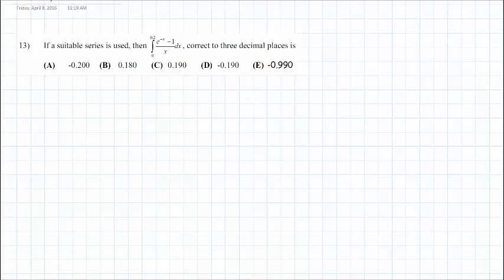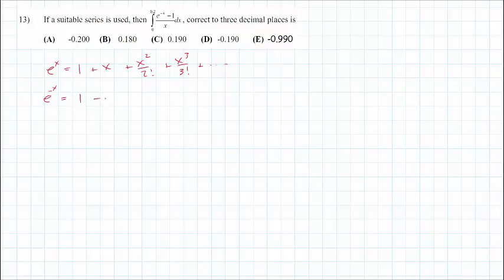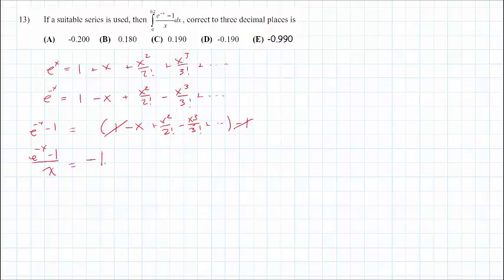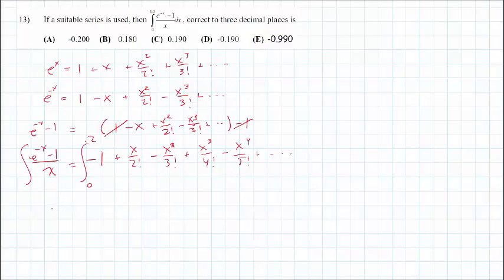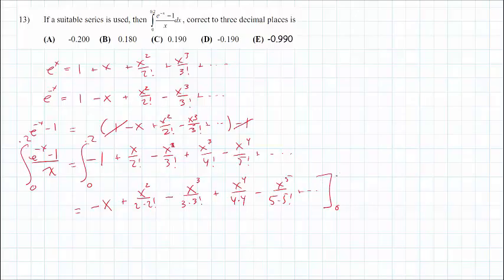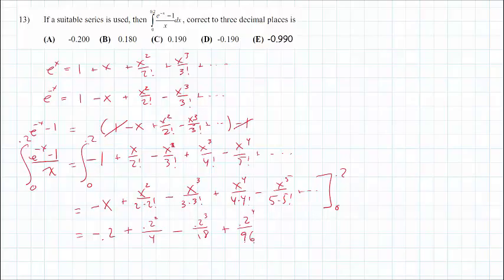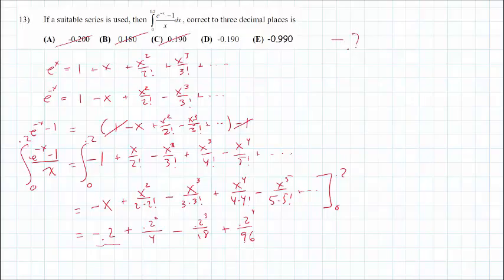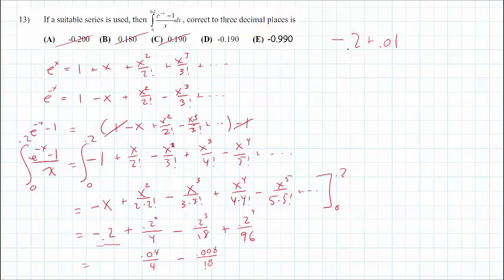review 08 13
Calculus BC Review: Packet 8, Problem 13